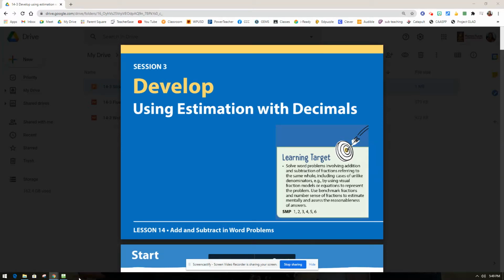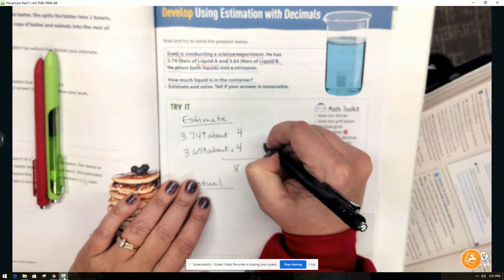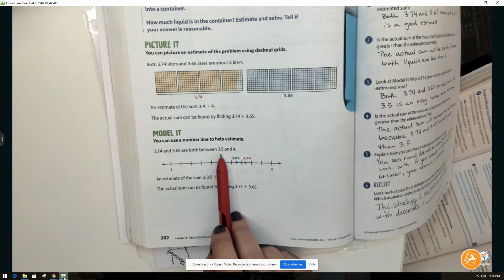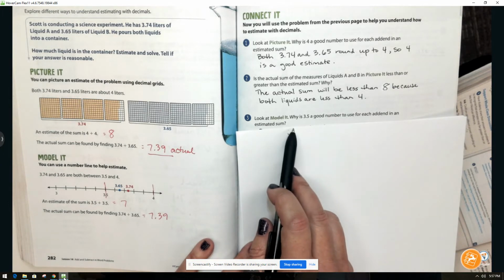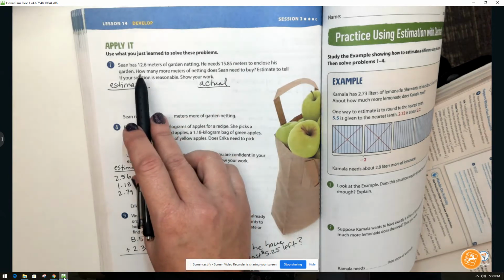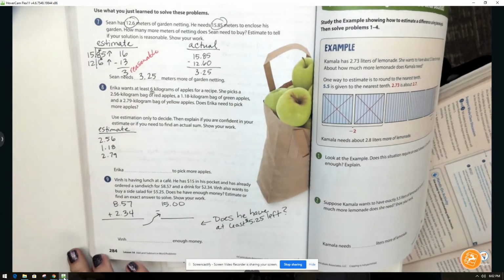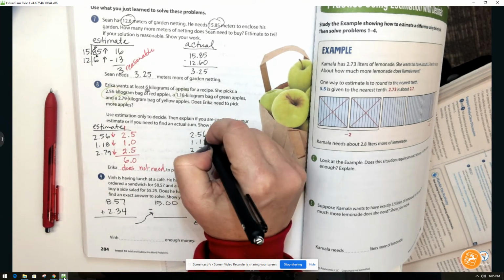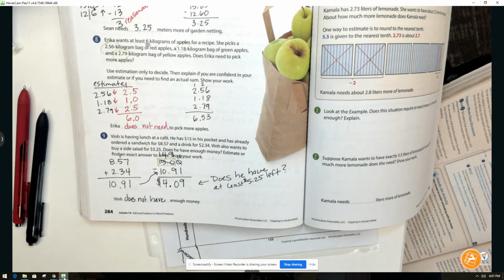5th Grade Ready Classroom Lesson 14 Session 3